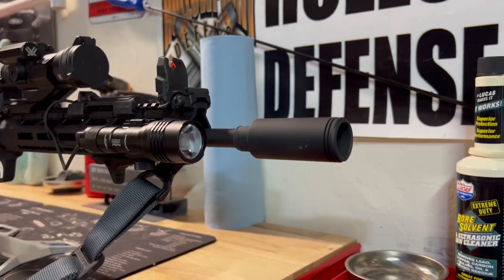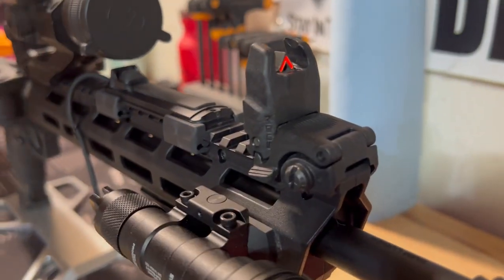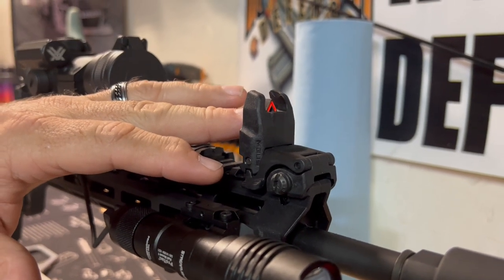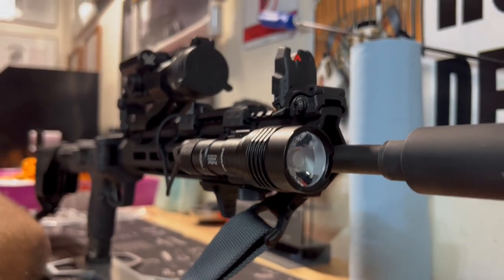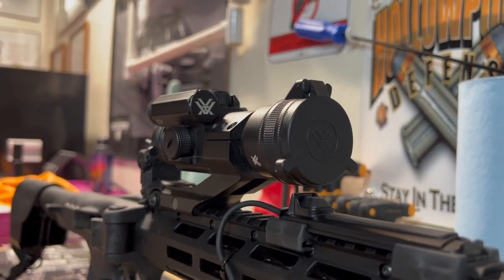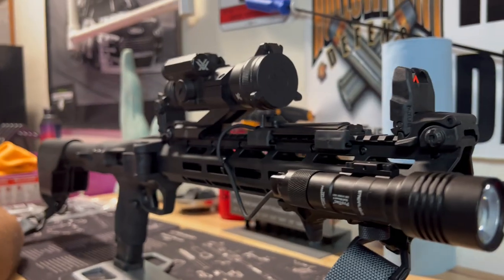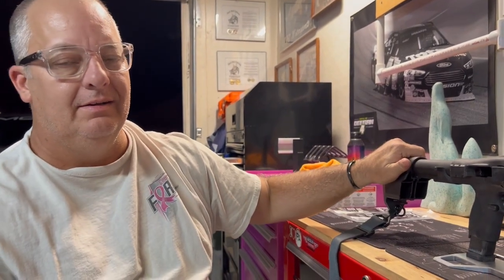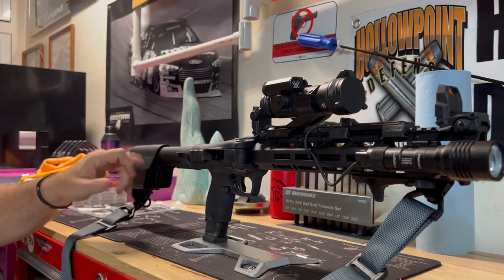S&W M&P FPC add-ons 8-12-2023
I have been asked several times regarding what items I put of the FPC, well here you go!!! :)
Vortex Red Dot
QD Mounts